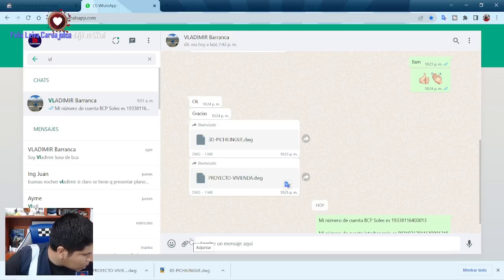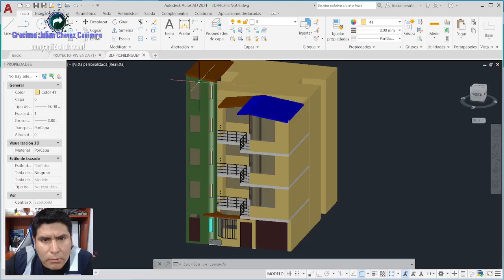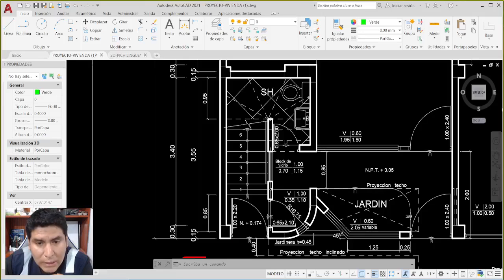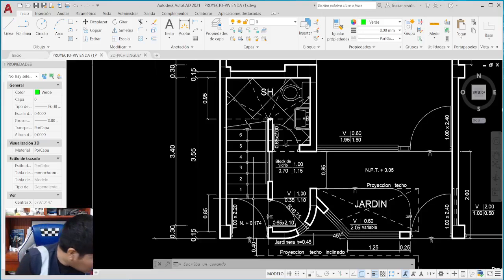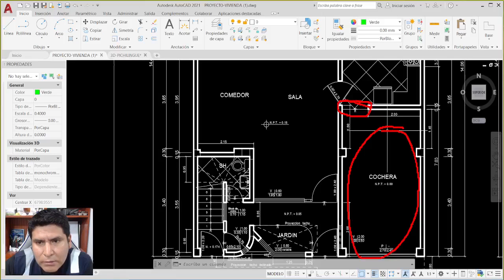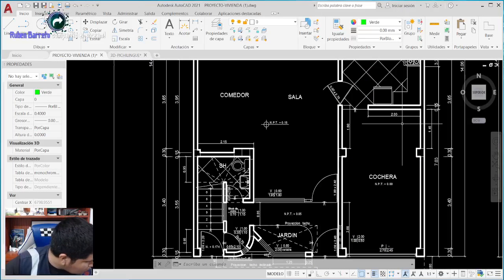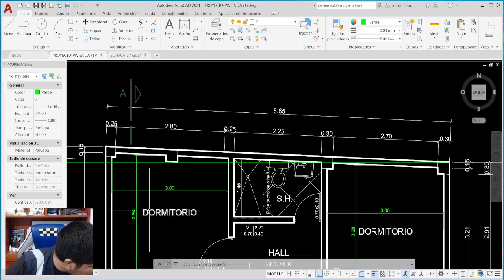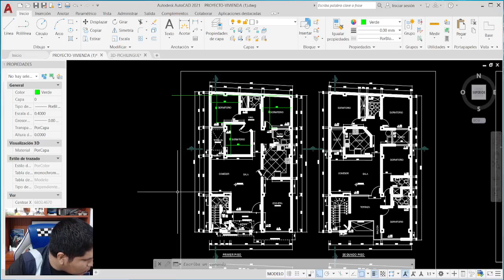Revisando los plano de uno de nuestros suscriptores - Planos de Vladimir de Barranca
📌 Construcción en general
📌 Elaboración de planos: Estructuras, Arquitectura, IISS, IIEE, Comunicaciones, gas, etc.
📌 Modelado y renderizado 3D
📌 Licencia de edificaciones
📌 Ampliaciones/remodelaciones
📌 Declaratoria de fábrica
📌 Supervisión
📌 Topografía
📌 Estudio de suelos
📌 Planos de sub división de lote
📌 Planos para constancia de posesión